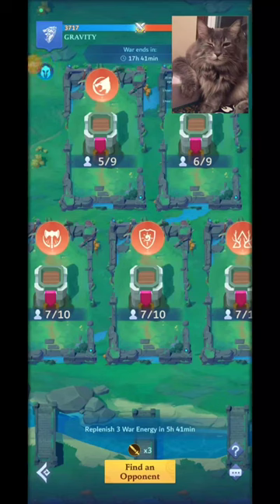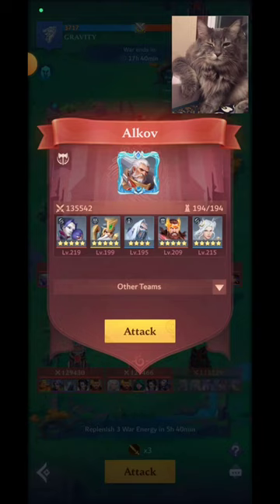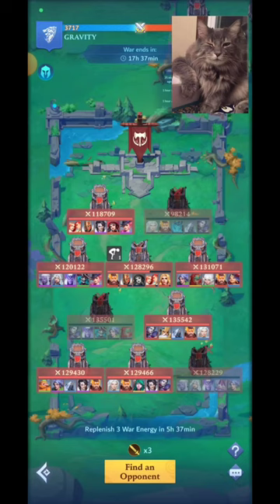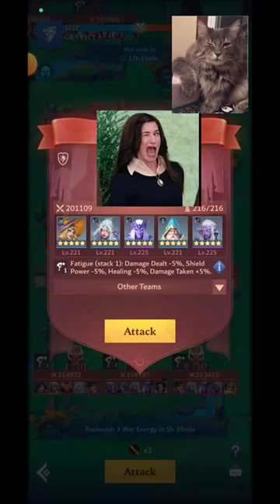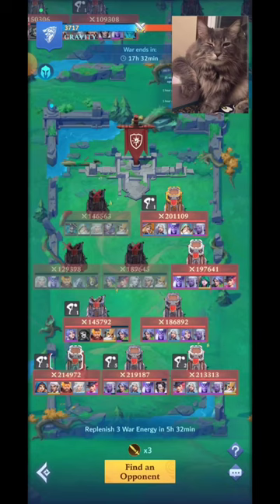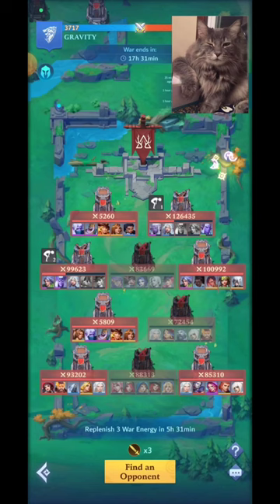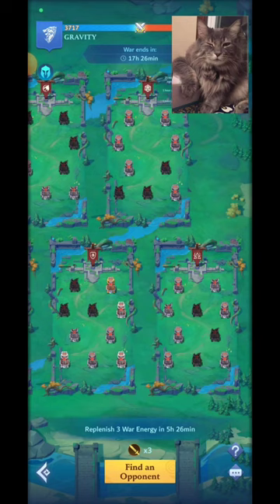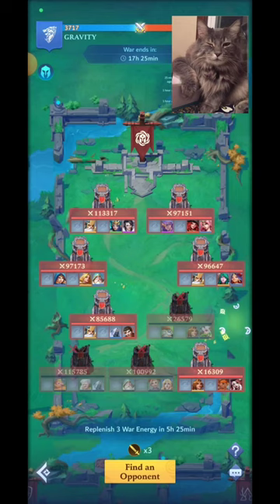War Instructional 🫡🔥 - Call of Antia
0:00 Intro
0:35 Fields
18:03 How to Attack
25:45 War Roles
27:03 Debuffing
29:10 Conclusion

My apologies for the players that were revealed on the video. I checked through the editor 3 times, but it still showed some players. If I ever do another video like this, I'll make sure to add extra time to hide these.